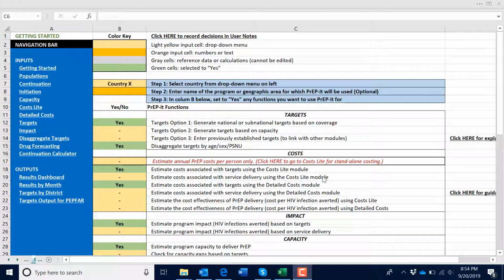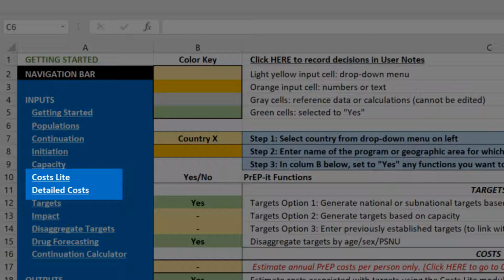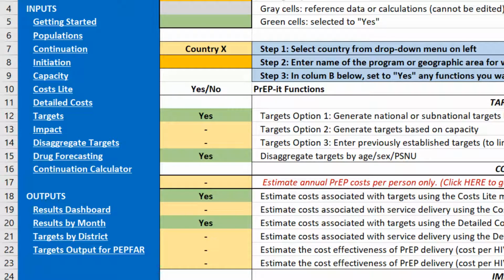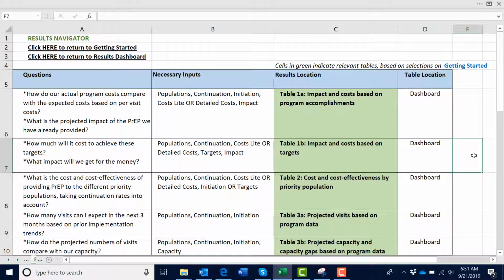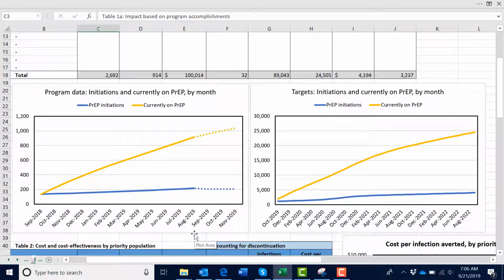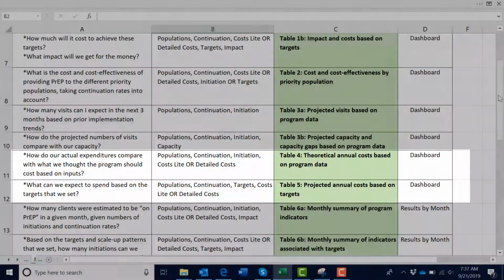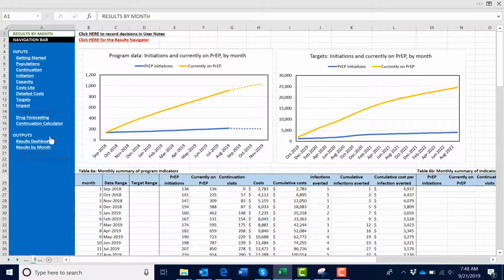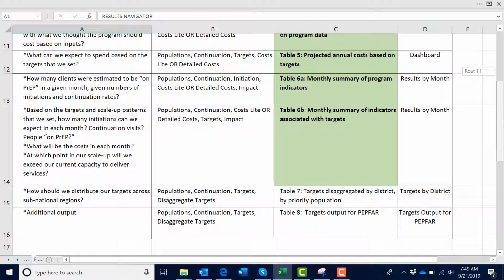PrEP-it tutorial: Results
How to review results